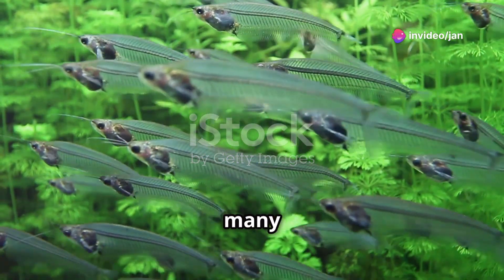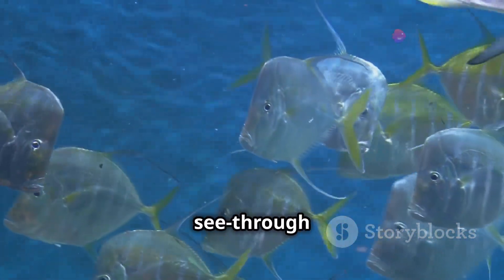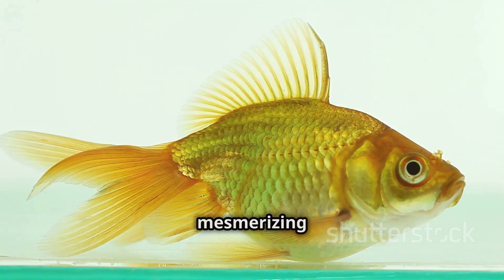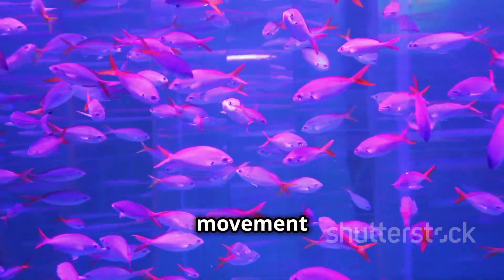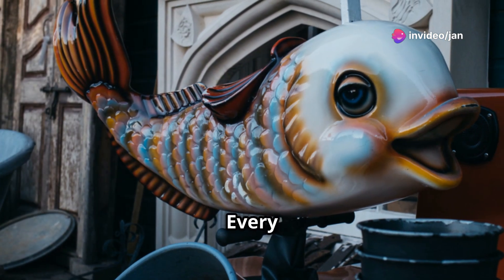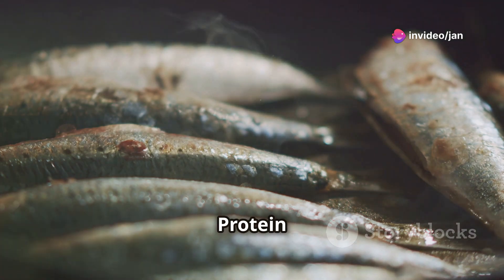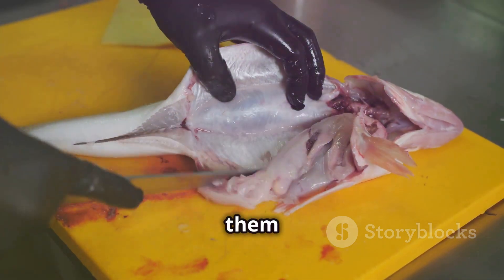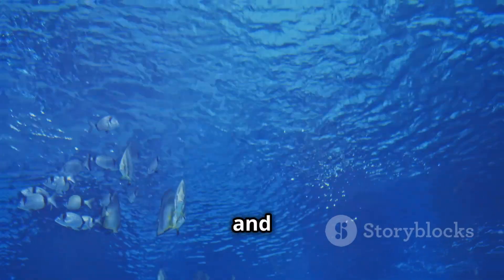"10 Fascinating Facts About Glass Fish | Nature’s Transparent Marvels"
"Discover the mesmerizing world of Glass Fish, the see-through wonders of the aquatic realm! In this video, we explore amazing facts about their transparent bodies, natural habitats, diet, and unique behavior. Learn about the science behind their clarity, the truth about dyed Glass Fish, and tips for keeping them as pets. Don’t miss this dive into the incredible lives of Glass Fish!"